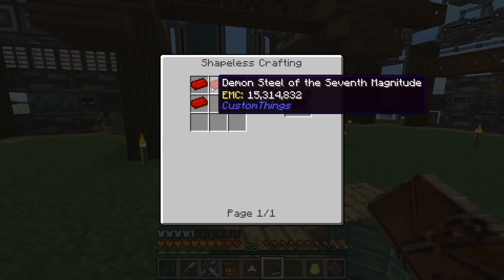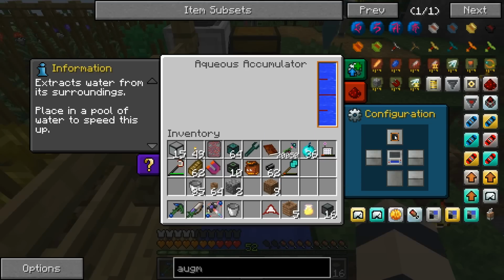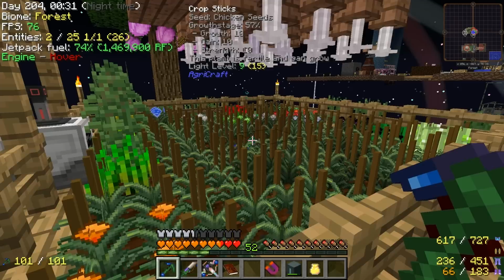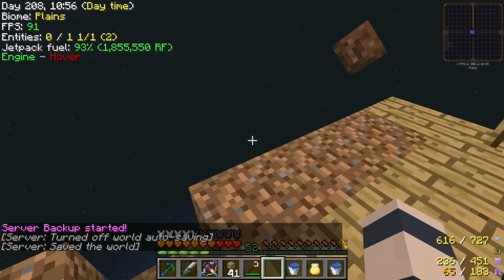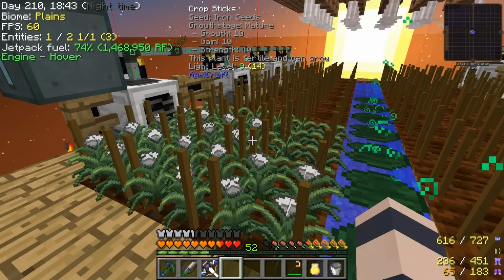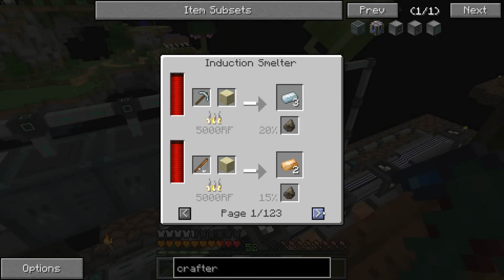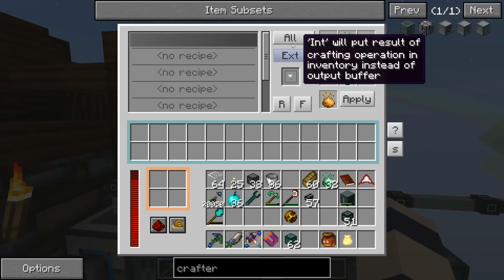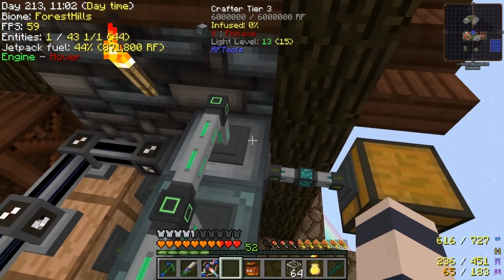Minecraft - Project Ozone 2 #55: Better Faster Stronger